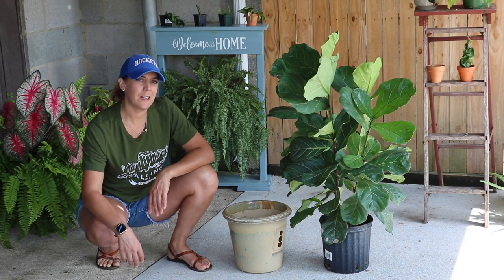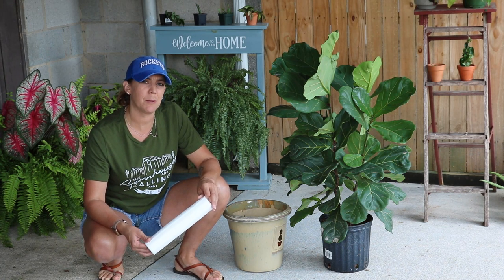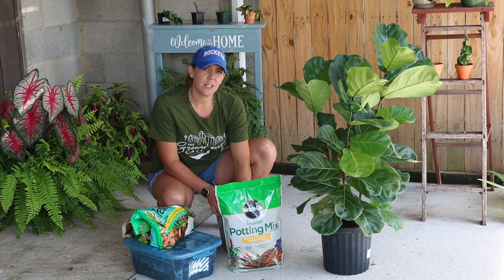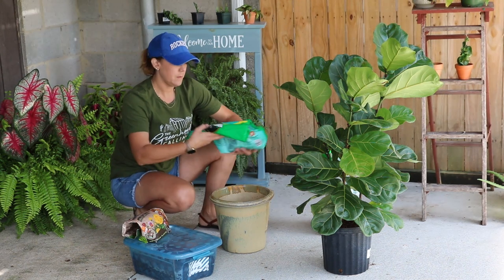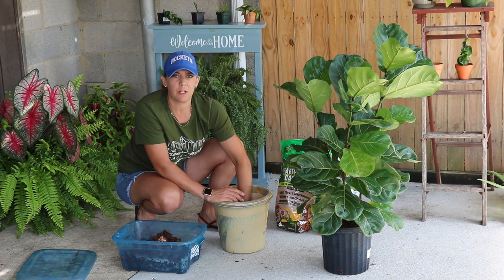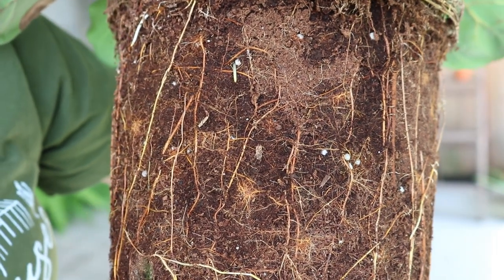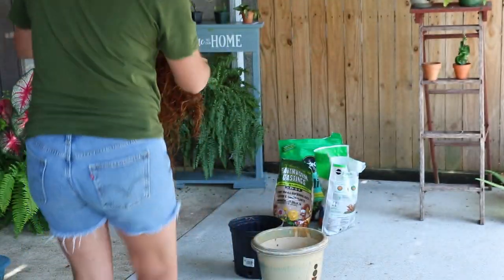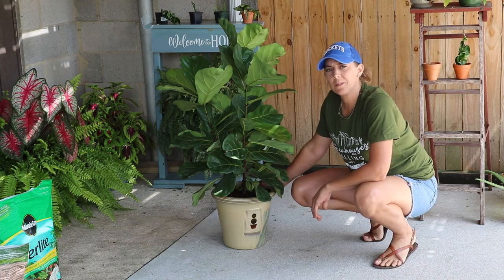Repotting my Fiddle Leaf Fig/ How To Prepare Your Houseplants to bring them back inside after summer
Fall is coming...it's time to start thinking about when and how to bring your houseplants back inside after spending the last few months out on the porch.  In this video, we'll go over all the necessary steps to minimize pests and how to tend to our plants.  We'll also repot the Fiddle Leaf Fig who has been outside since May.
Here are links to the products I discuss often in my videos.  There is no additional cost to you—but it puts money in my channel’s piggy bank.  Thank you for being here!

Better Gro Special Orchid Mix
Fox Farms Ocean Forest Soil
Pahroc Perlite
Earthworm Castings

Humidity Monitor
Moisture Meter

Happy Planting!!